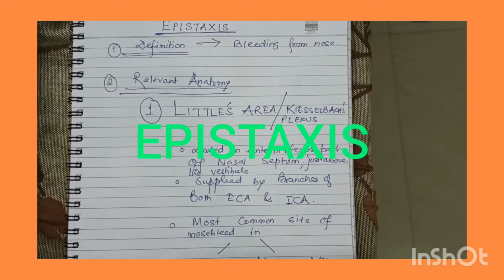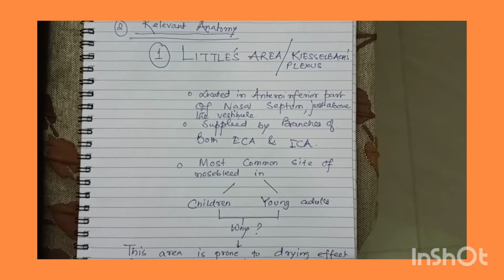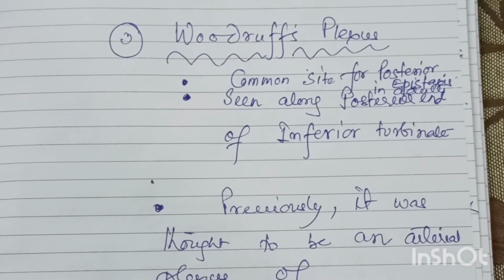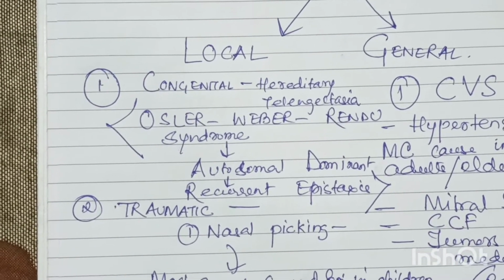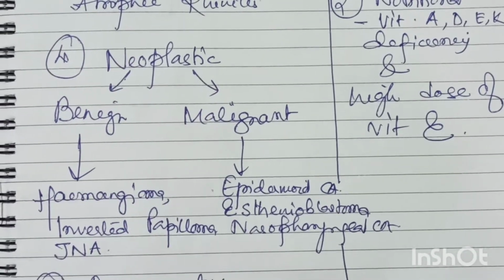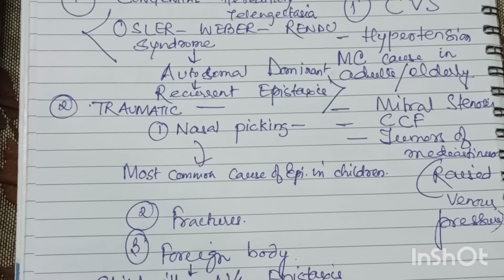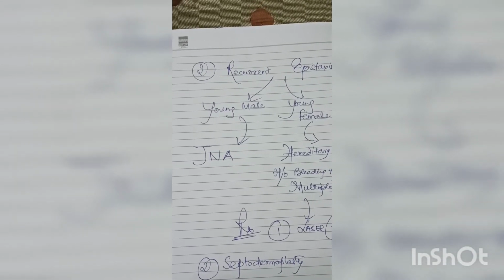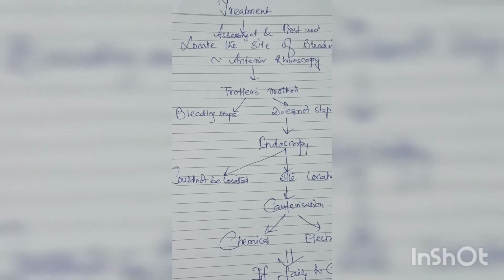EPISTAXIS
Viva questions are discussed.
Leave the comments and queries.will be happy to help.